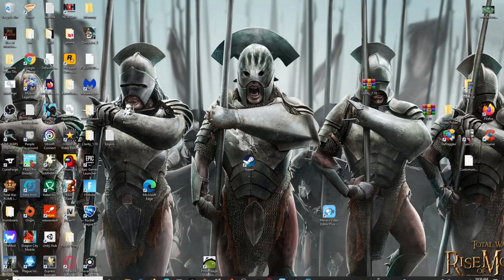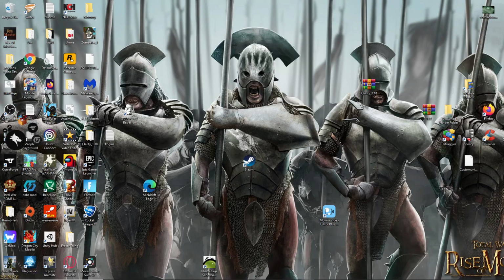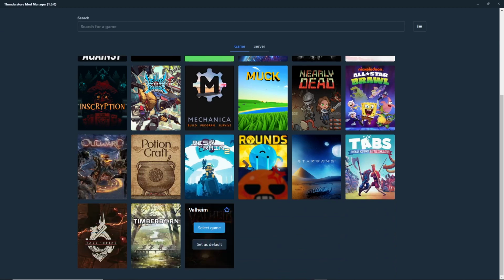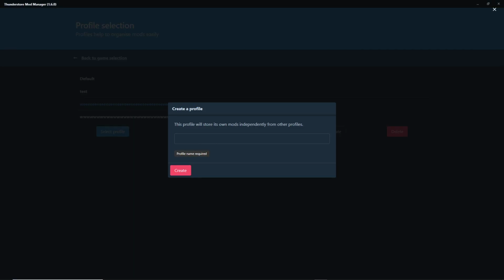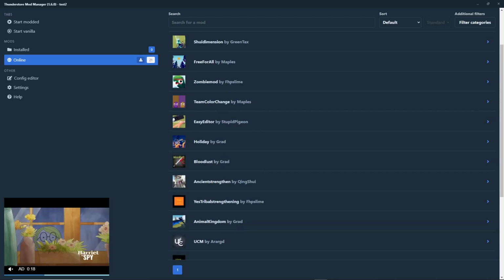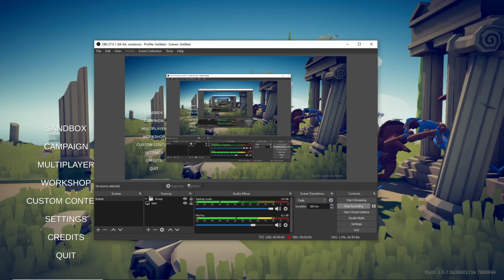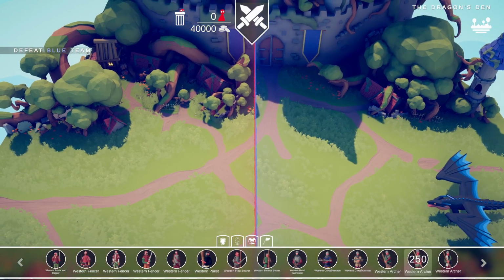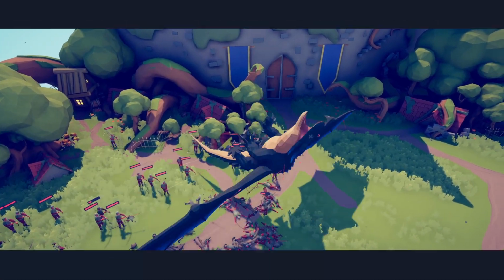how to do mods for tabs